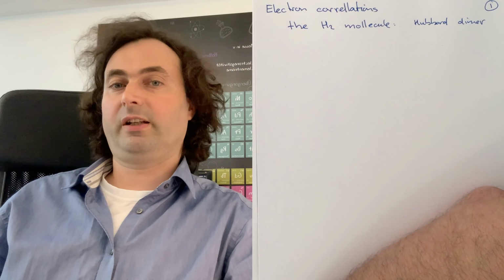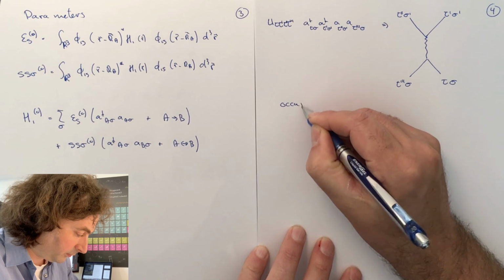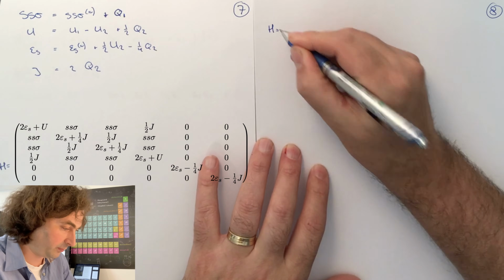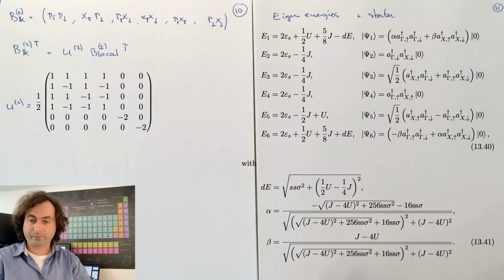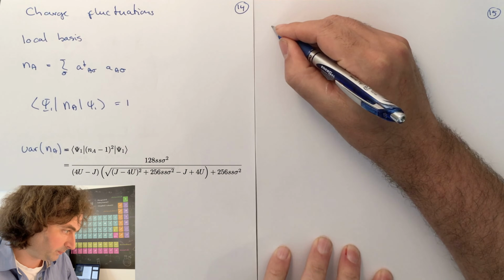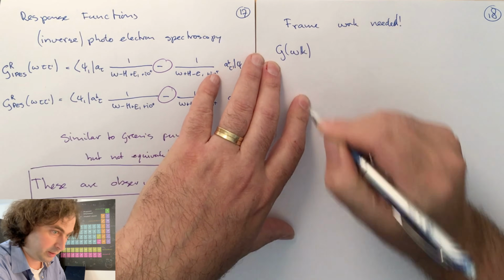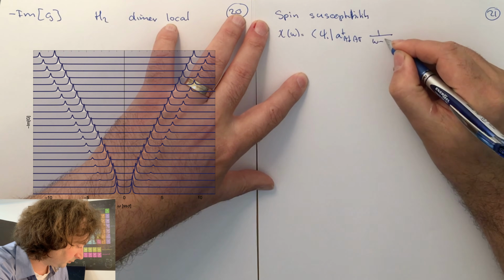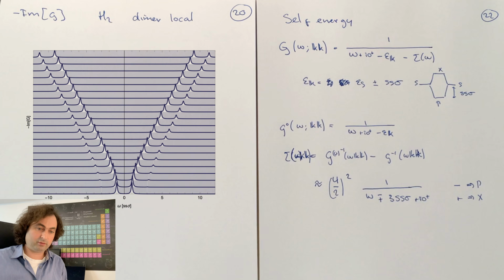13.02 Electron Correlations - The hydrogen molecule or Hubbard Dimer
In this video we will discuss electron correlations and their manifestations in the ground-state and excitation spectra of the hydrogen molecule. The model used is related to the Hubbard model and as such can be called a Hubbard dimer.